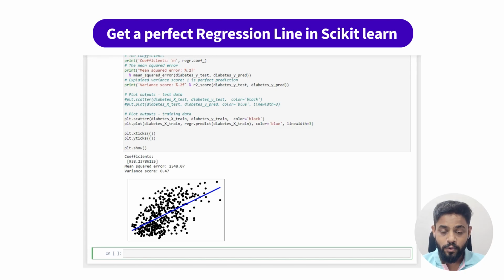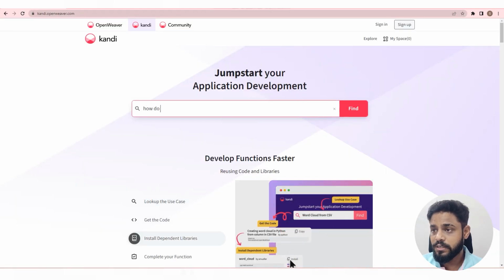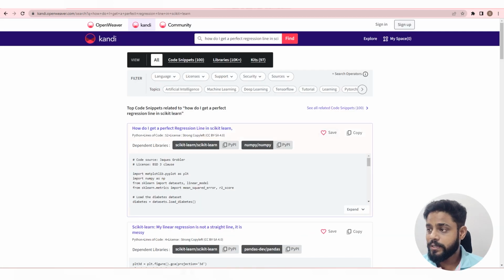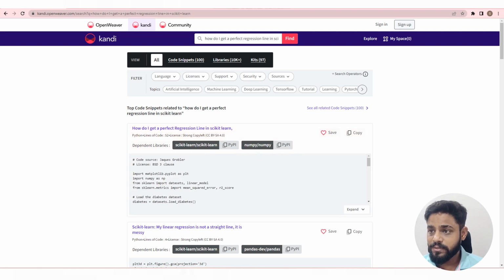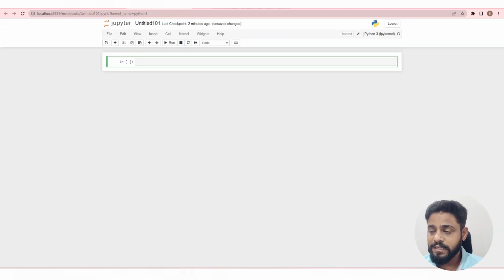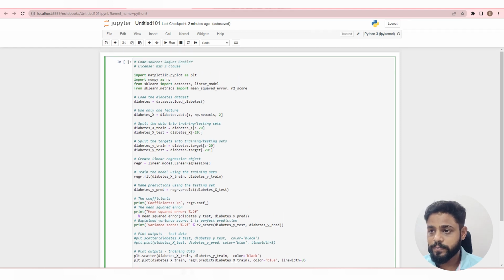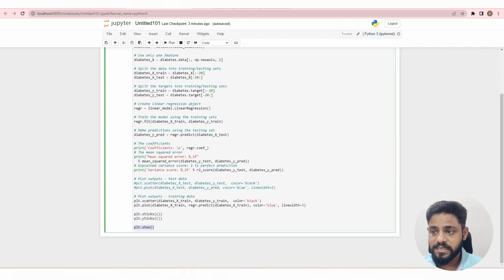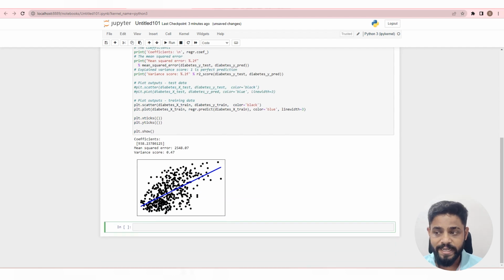Get a perfect Regression Line in scikit learn | kandi Use Case